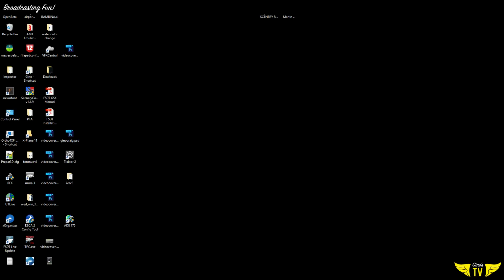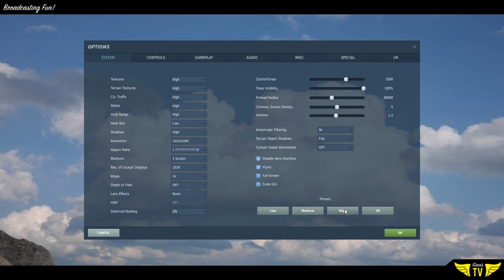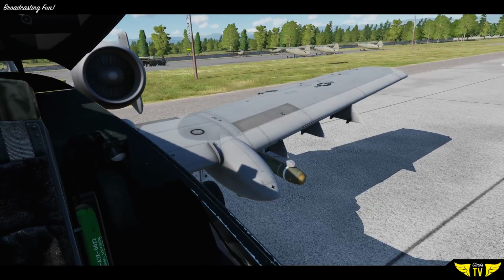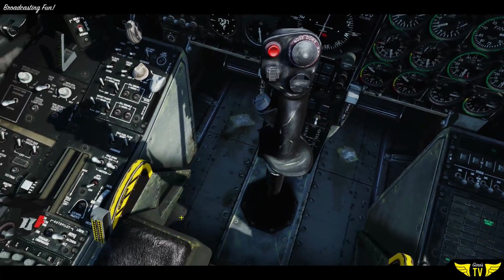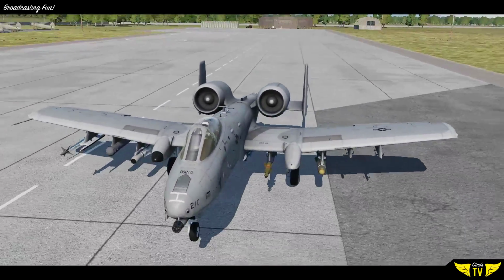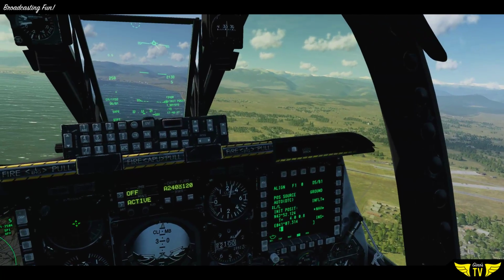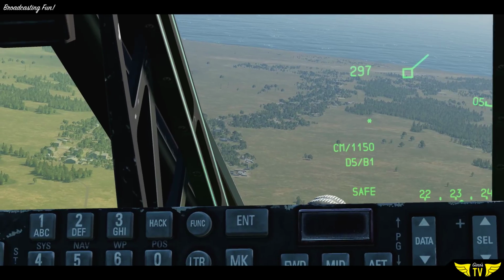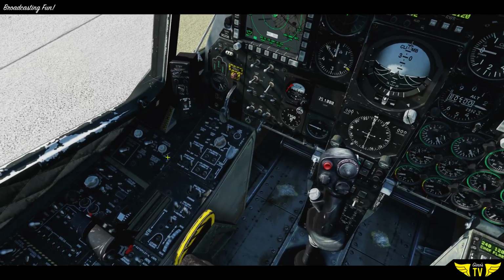DCS 2.5 Set up and settings with A10C start up sequence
A quick guide about settings of nvidia inspector and DCS 2.5 Open beta wuth the complete startup sequence of the A10C Module